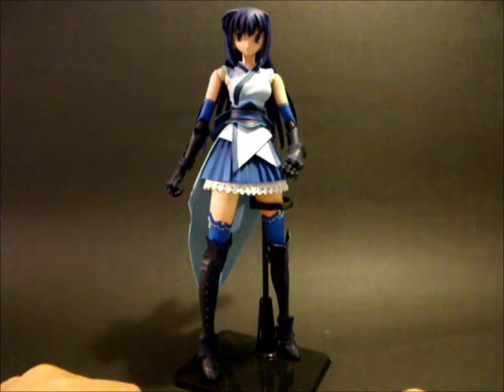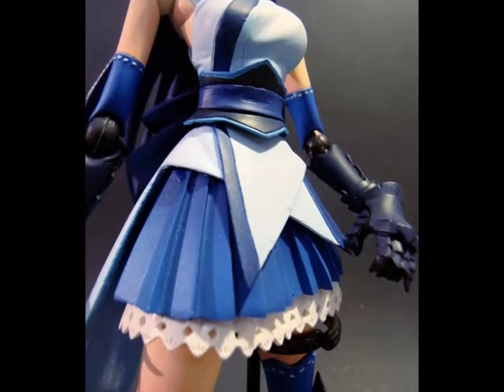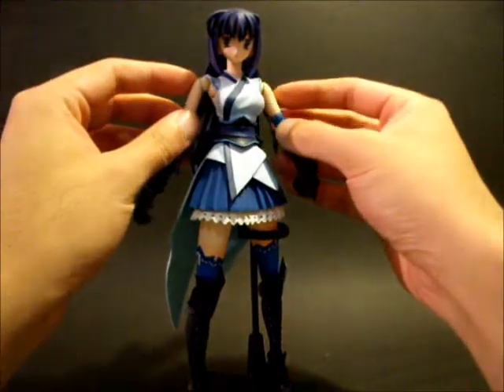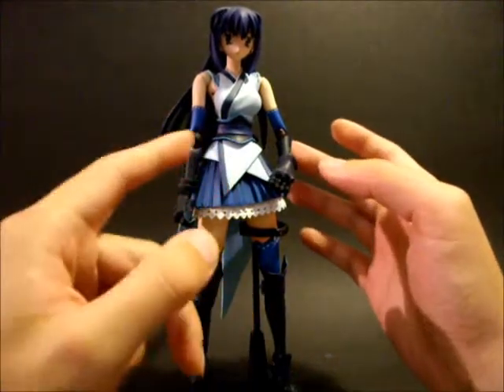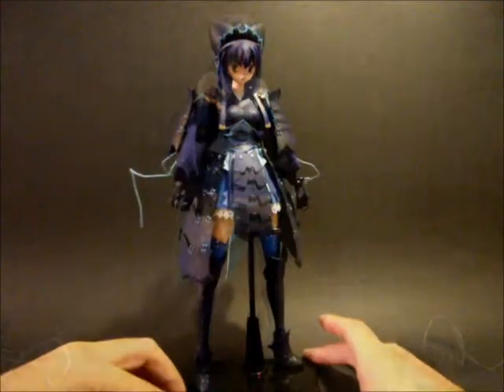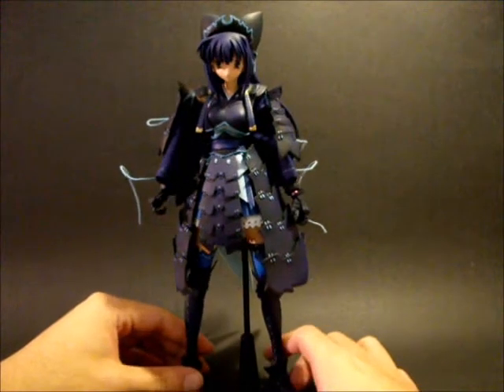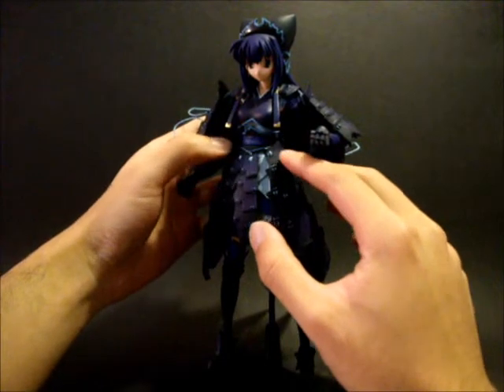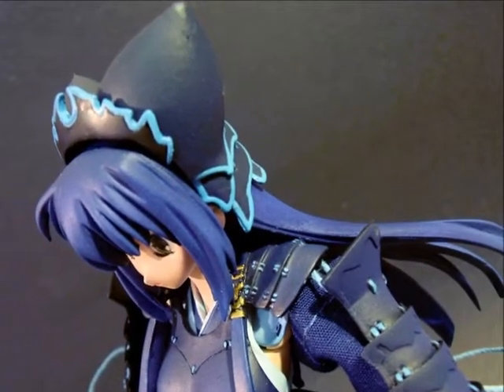1/6 Nazuna Full Action Resin Kit Part 3 - Completed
Nazuna is done! with a few flaws.